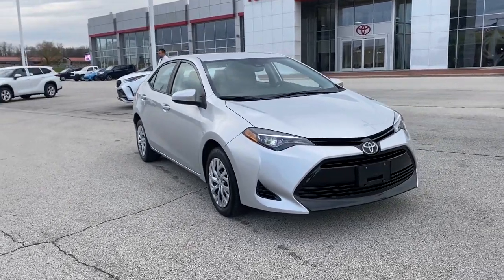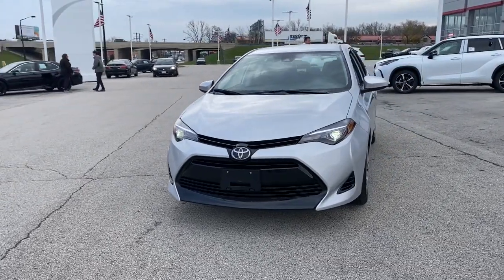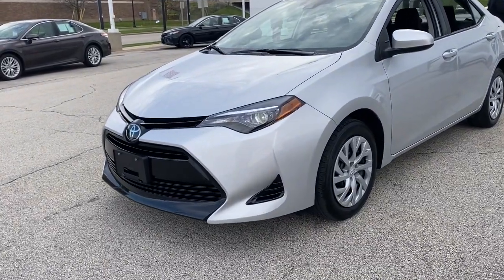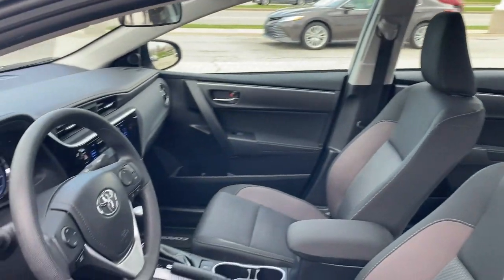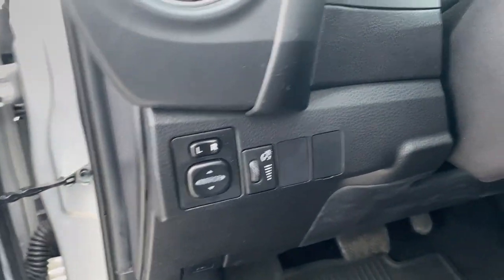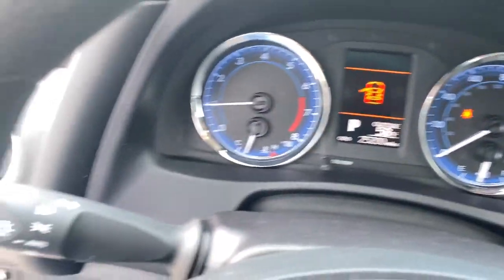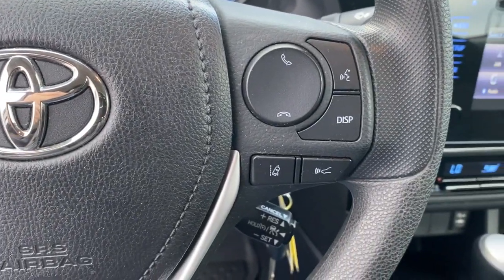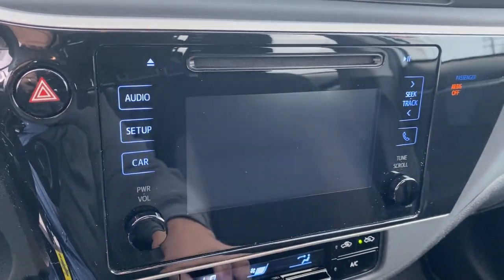2018 Toyota Corolla Green Bay, Appleton, Oshkosh, De Pere, Kaukauna WI 50369B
Silver Used 2018 Toyota Corolla available in Green Bay, Wisconsin at Le Mieux Toyota and Son. Servicing the Appleton, Oshkosh, De Pere, Kaukauna, WI area.

Silver 2018 Toyota Corolla XLE FWD CVT 1.8L I4 DOHC Dual VVT-i Corolla XLE 1.8L I4 DOHC Dual VVT-i CVT FWD Silver.Recent Arrival! Odometer is 7040 miles below market average! 28/36 City/Highway MPGAwards:* 2018 KBB.com 10 Most Awarded Brands * 2018 KBB.com Best Resale Value Awards